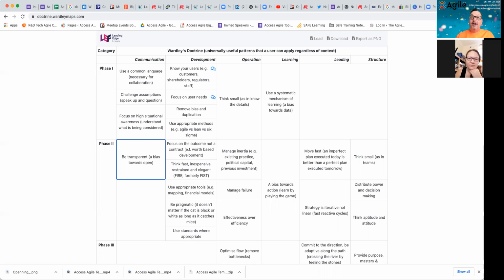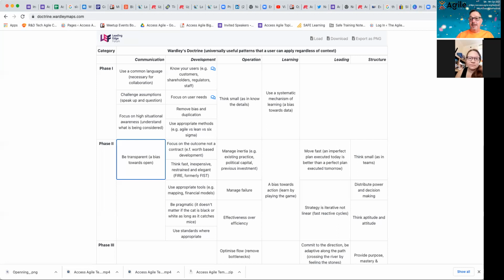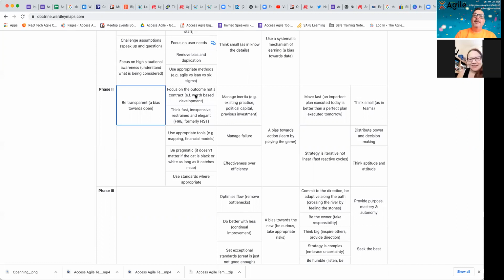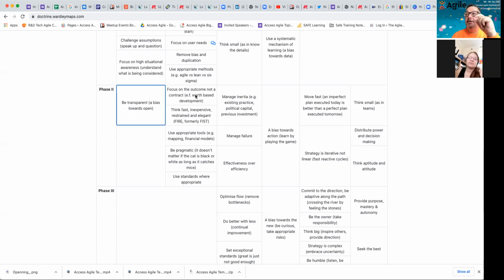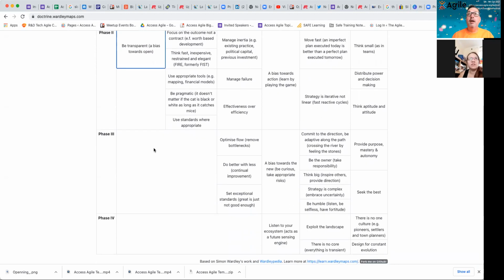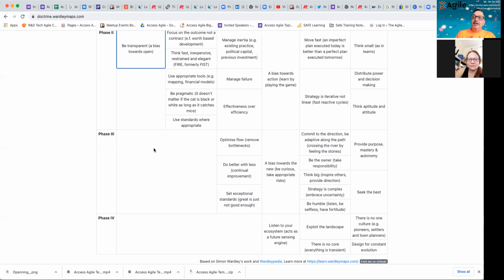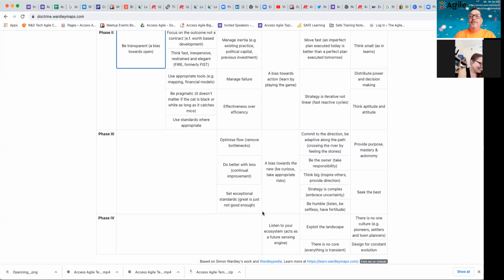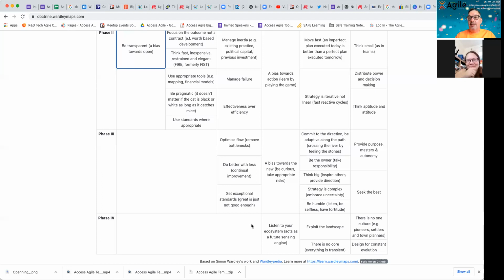Scott explains the Wardley Doctrine to Jo Masraff and how we used part in building Agile20Reflect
This is the Youtube channel for Access Agile Foundation and its various initiatives;
Access Agile Festival
Access Agile Learning Library
Access Agile Community
Access Agile Innovation Forum